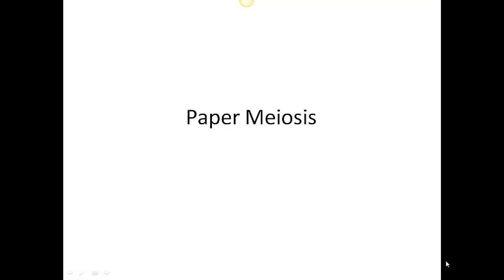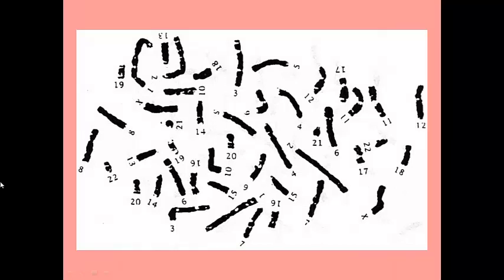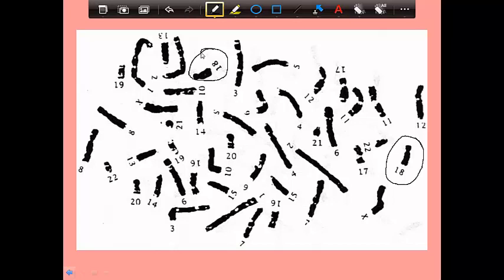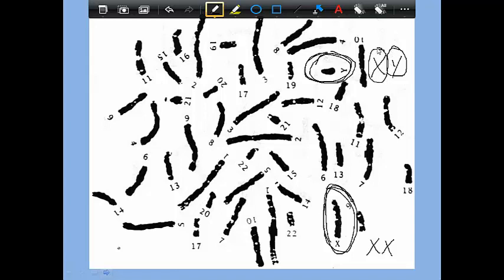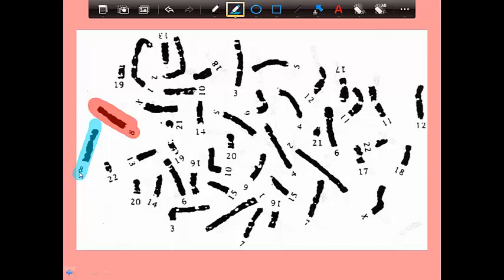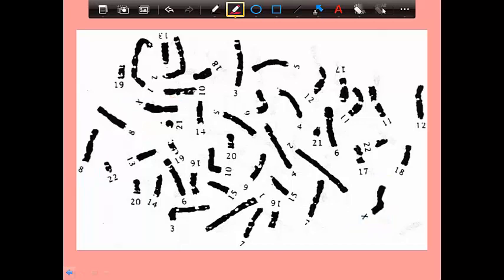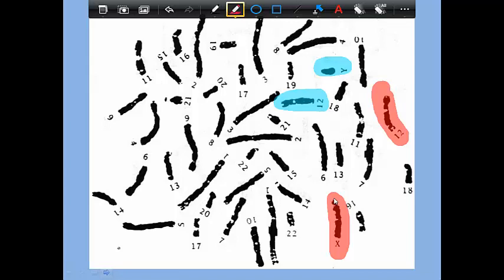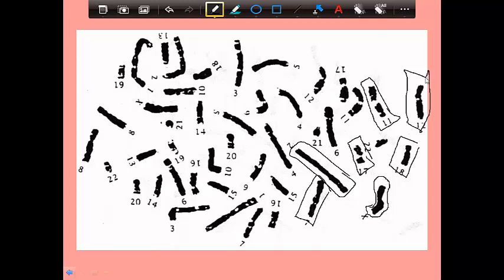Paper Meiosis 1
Modeling Meiosis.